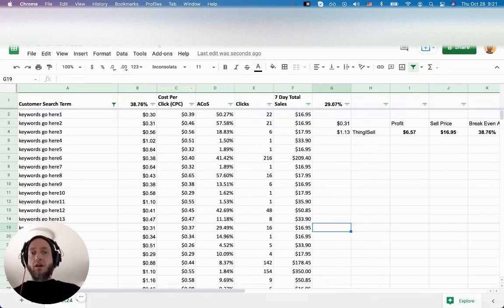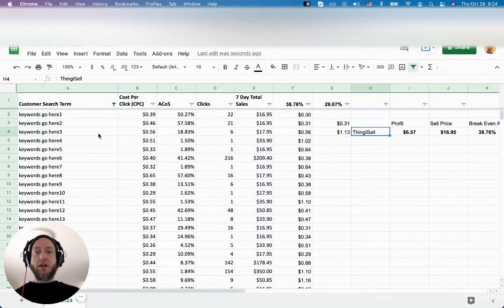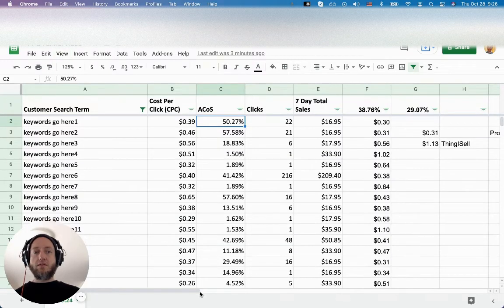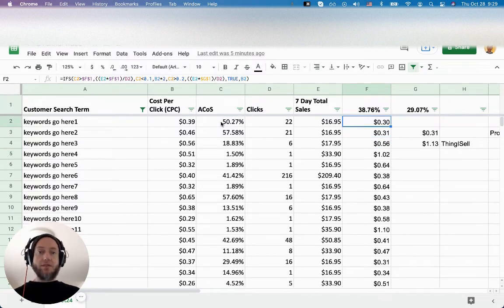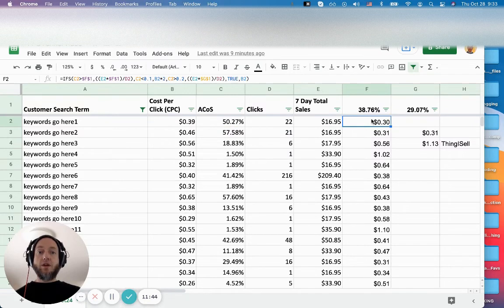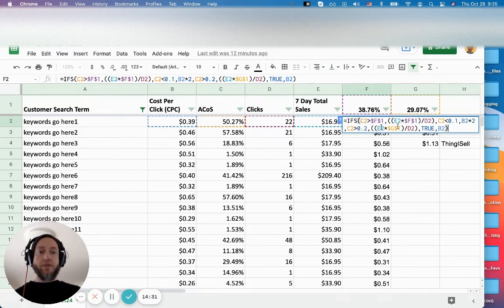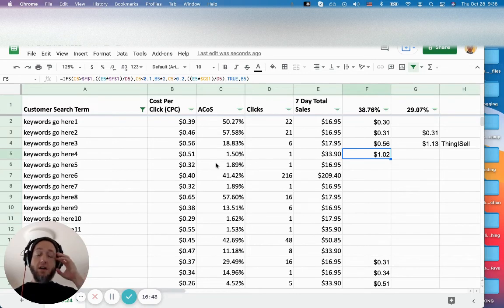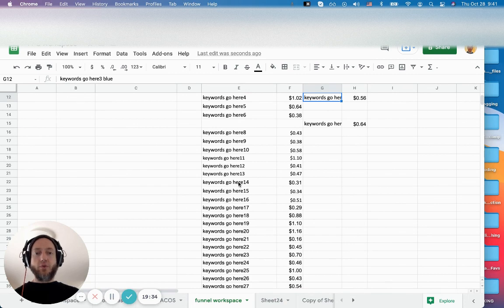Setting Amazon PPC Bids in Google Sheets using a Formula for Campaign Funnel Movement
A guide on writing formulas for setting up Amazon PPC funnel movement and deciding bids. Skip to minute 10:24 to jump straight to the formula so you don't have to hear me gab.